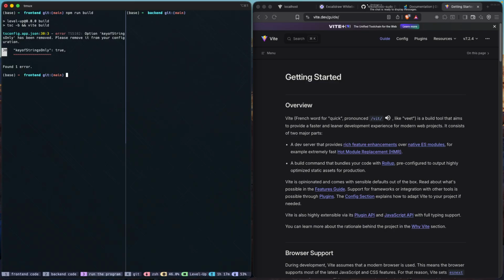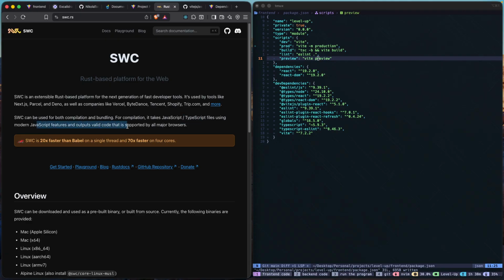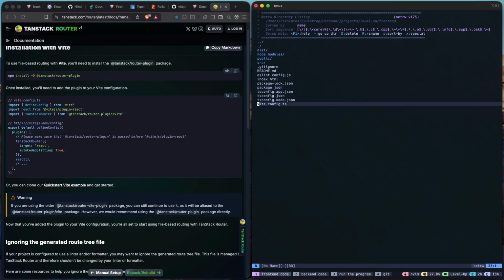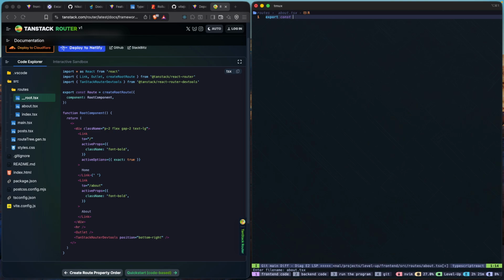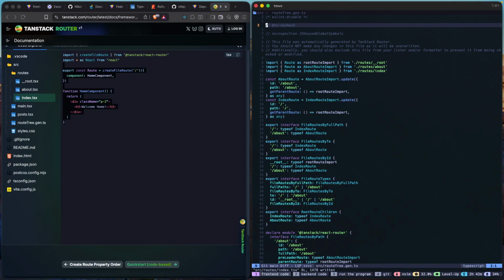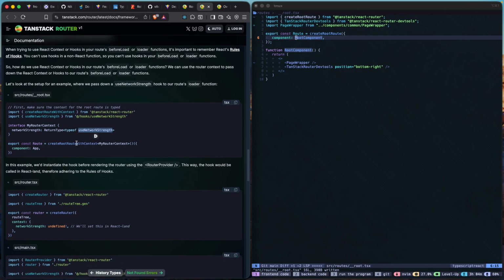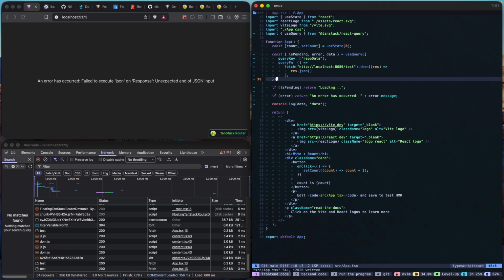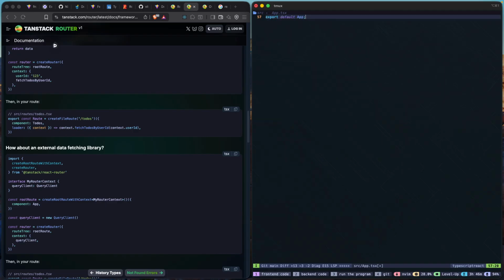Learn Full-Stack Web Dev with me! Leveling-Up Day 3! [Part 1]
Installing libraries I plan to use in this project